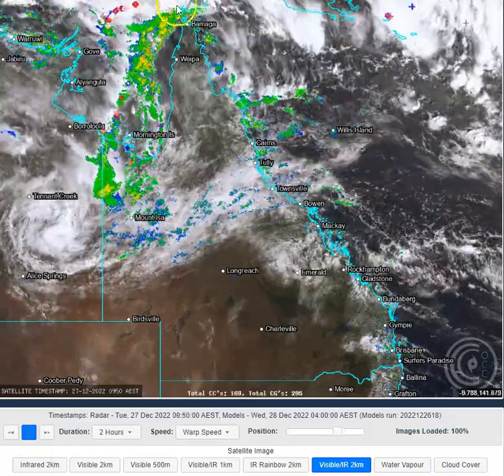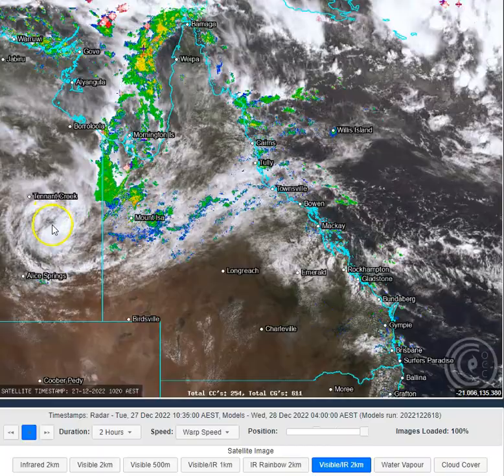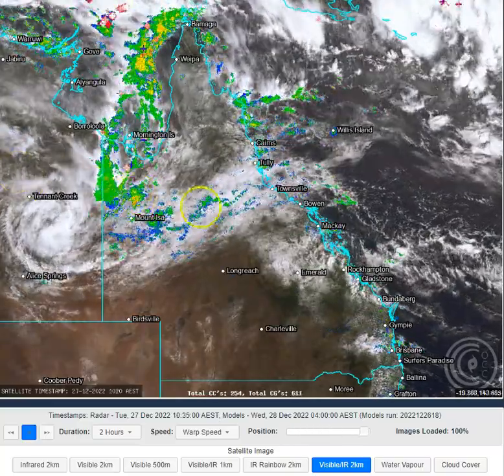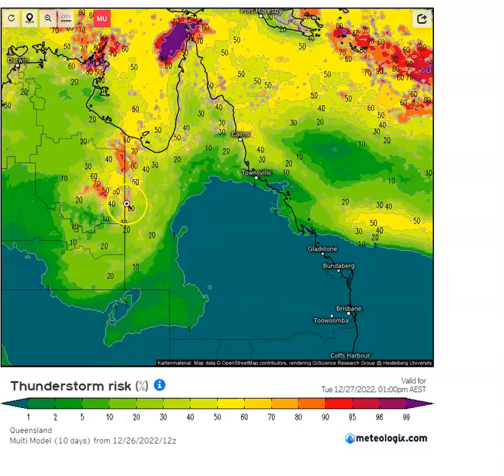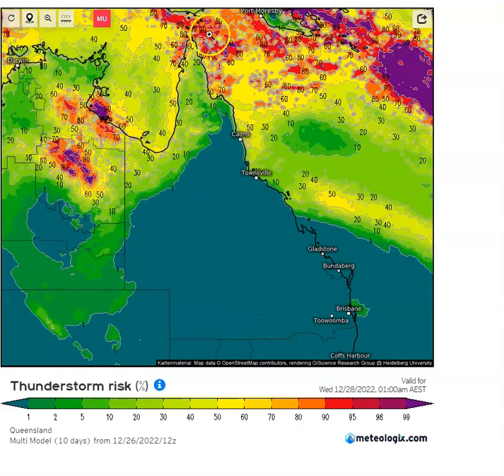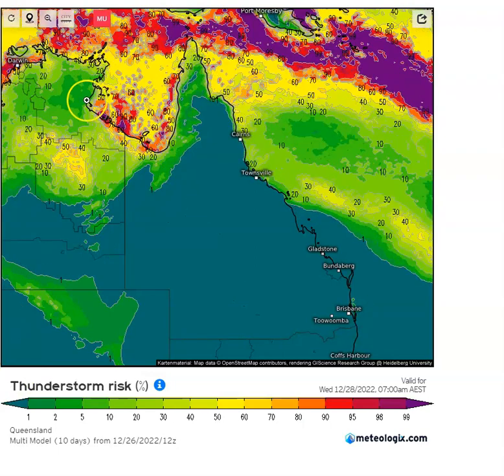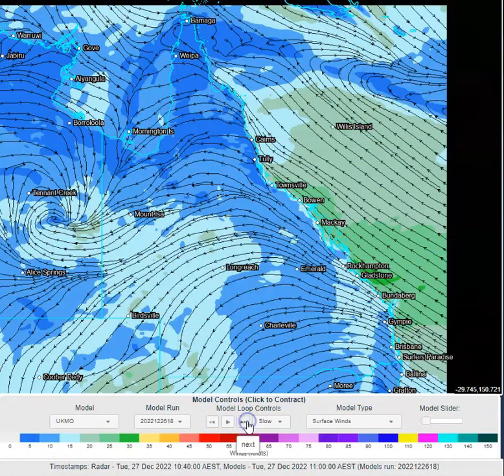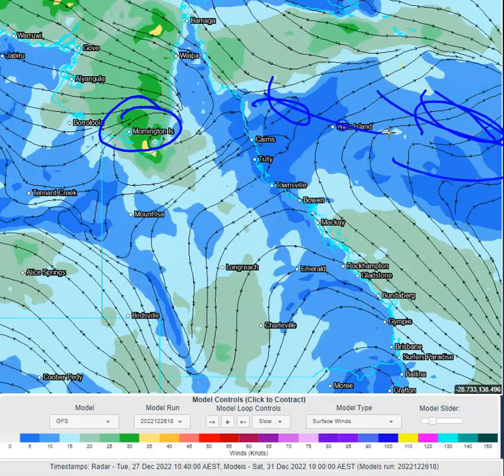OCC QLD DAILY WEATHER WRAP DEC 27 2022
Issued at 10:55AM

We take a look at the major weather points across QLD on a daily basis between about 8:30AM and 10:00AM during the Wet Season.

For a more comprehensive weather forecast for today and the days/weeks ahead, consider joining our membership service